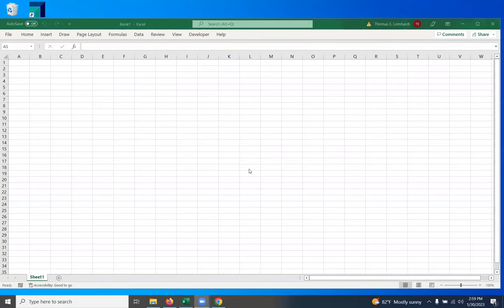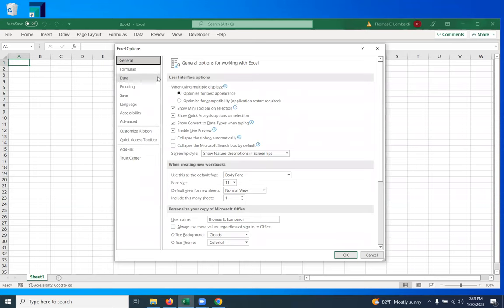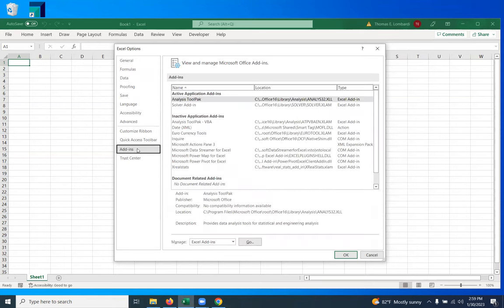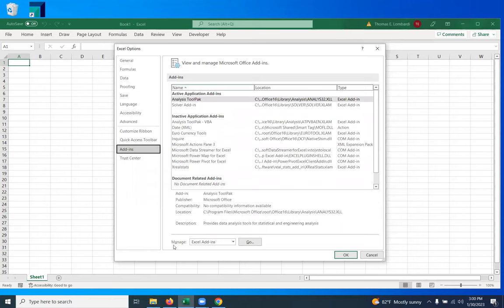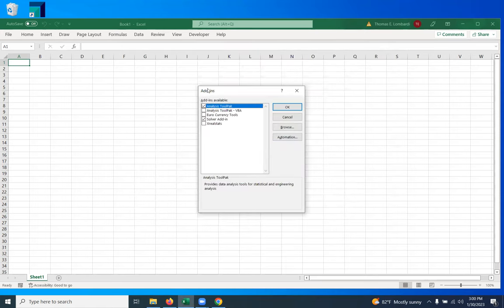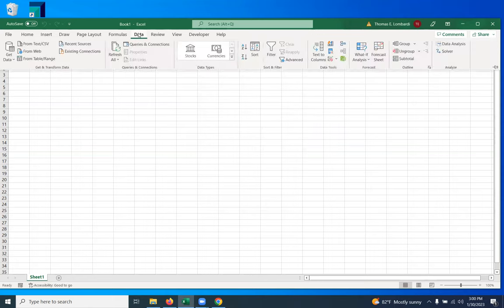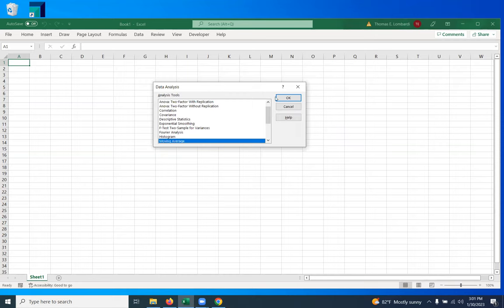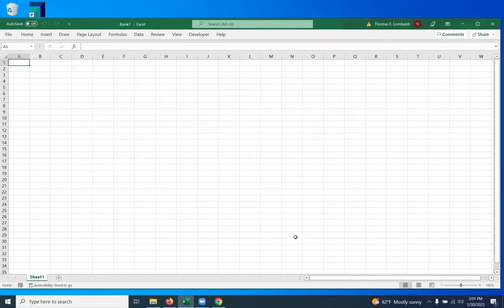excel add ins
This short video shows you how to add the Analysis Tookpak and Solver add ins to Excel.